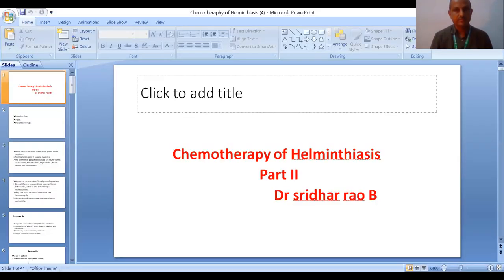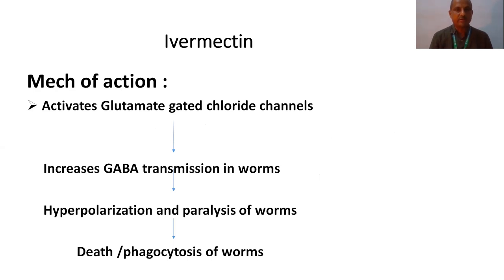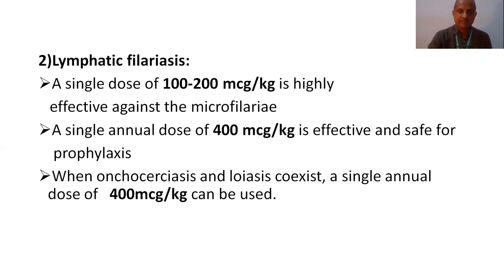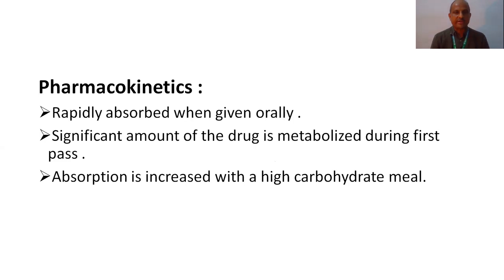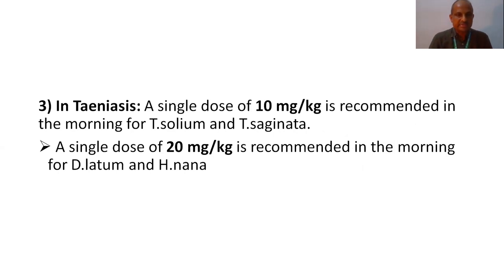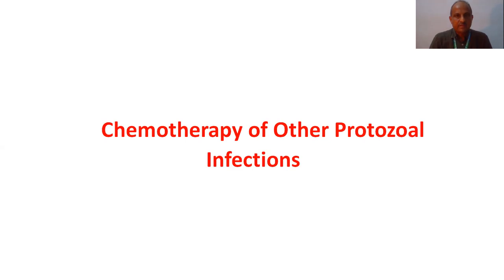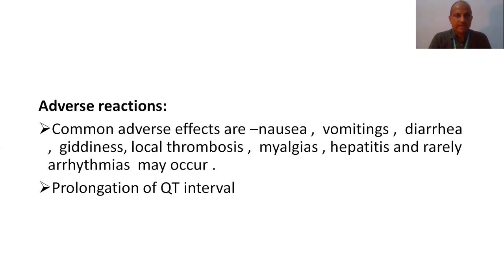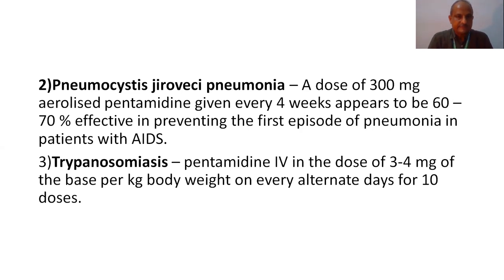ANTI HELMINTHS PART - 2 By Dr.SRIDHAR RAO , Asst Professor-PHARMACOLOGY